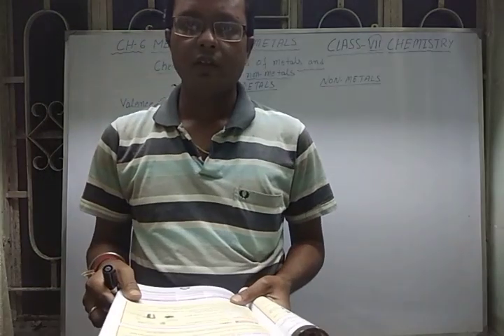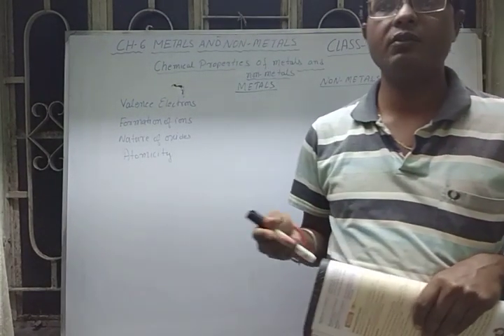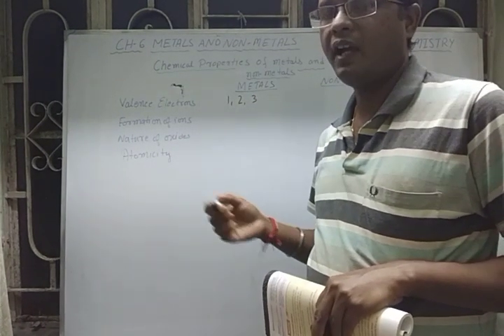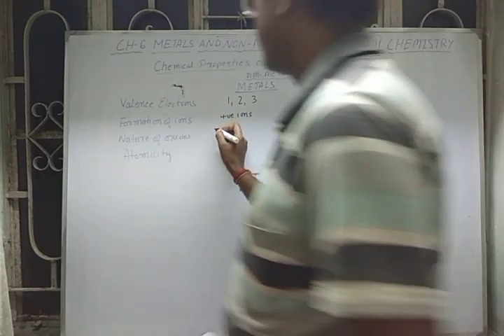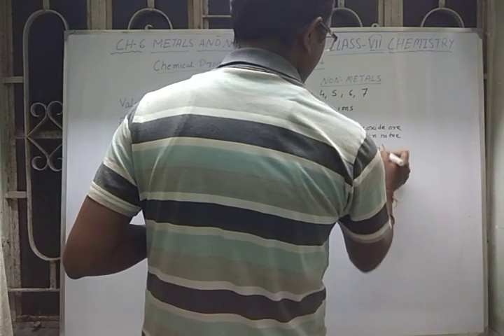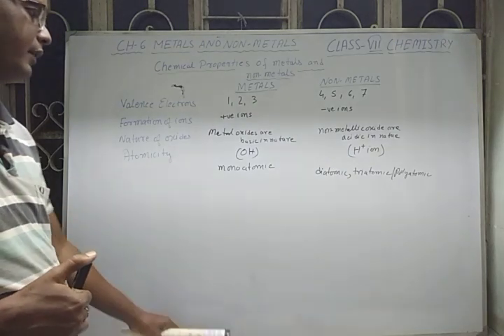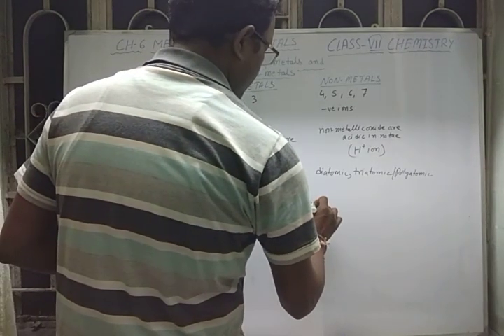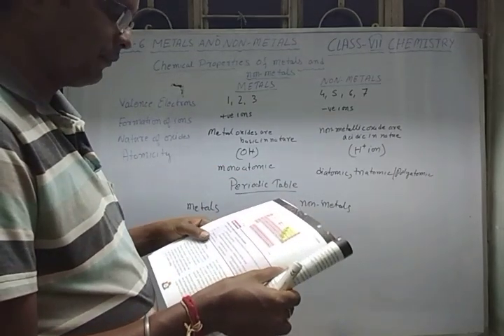25 November 2020 CLASS-7 CHEMISTRY CH-6 PART -2